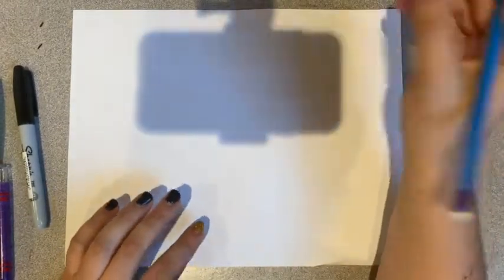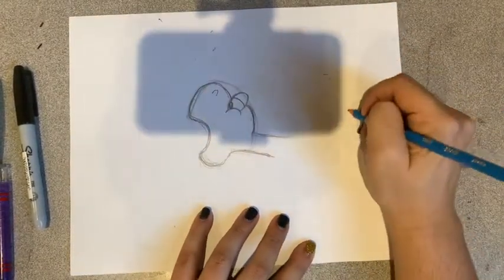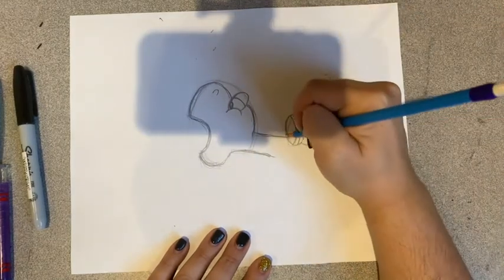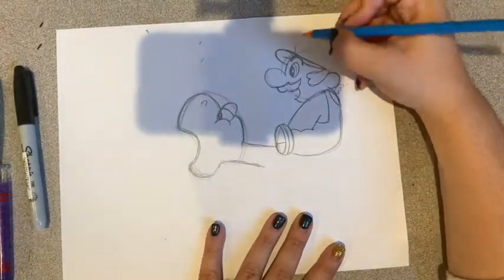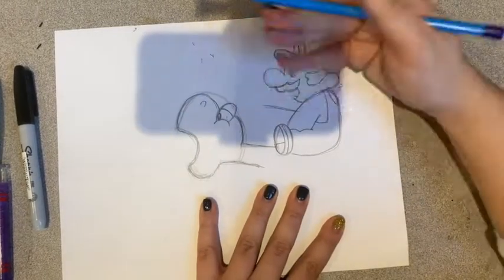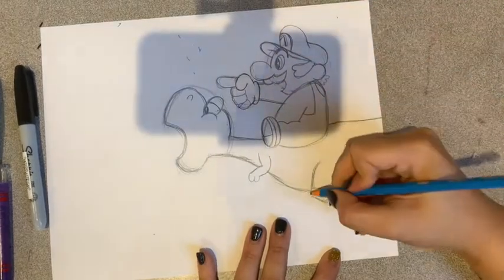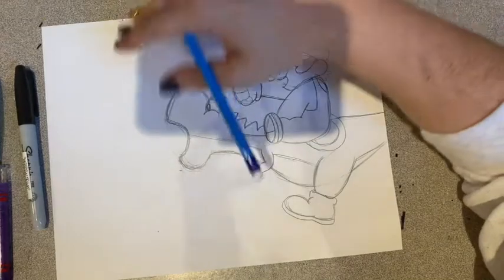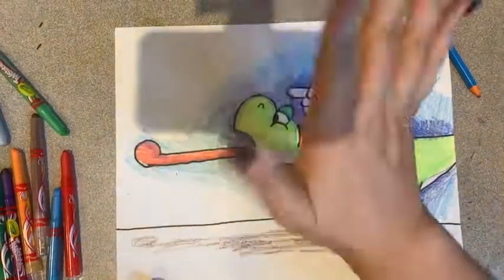Mario and Yoshi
Character Week - Video 2